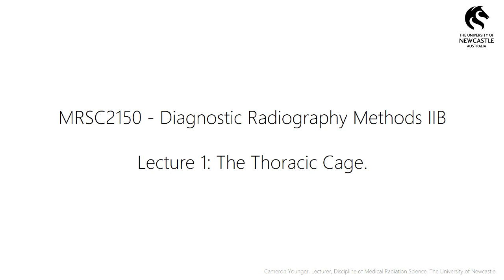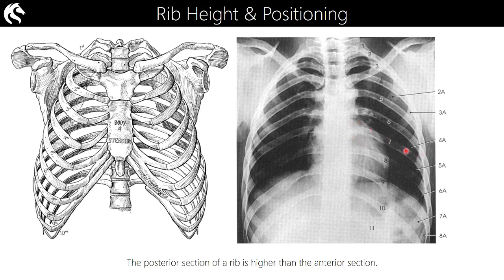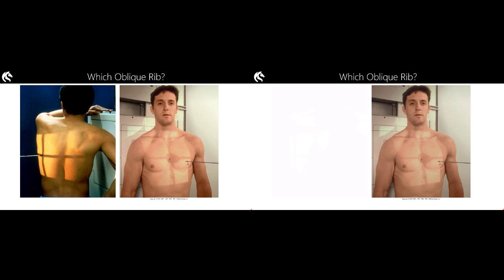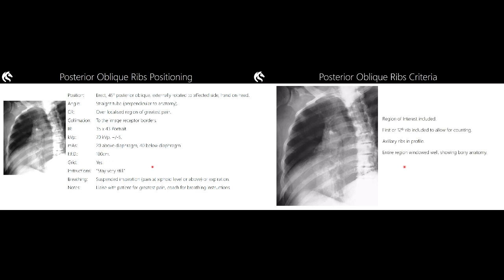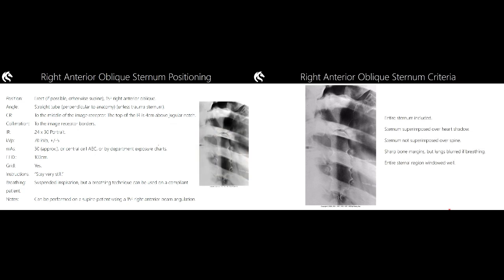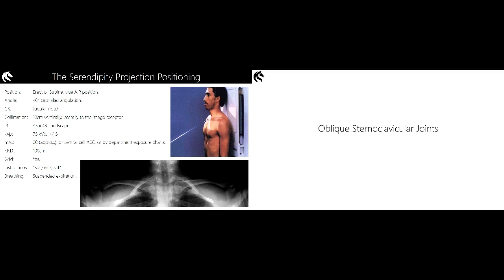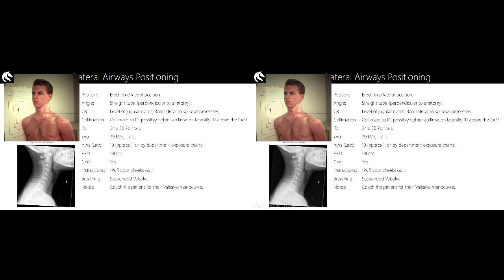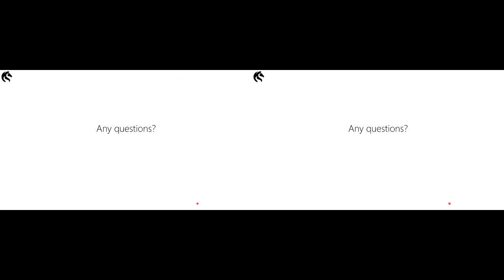MRSC2150 lecture 1 - thoracic cage